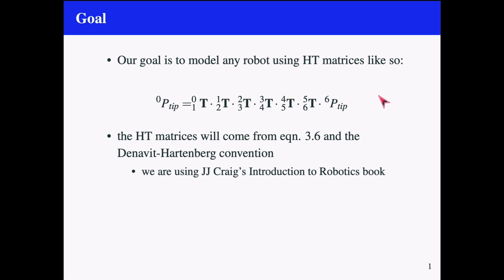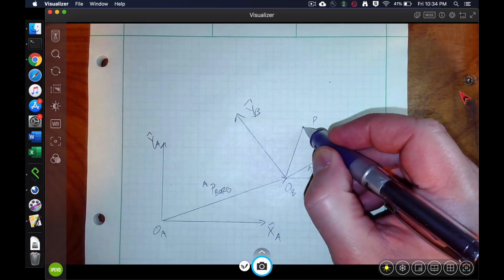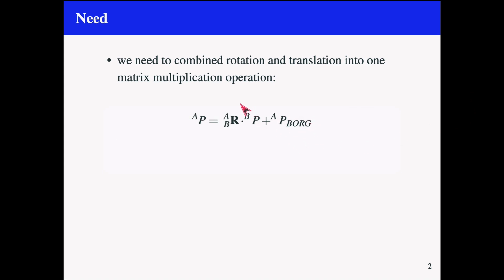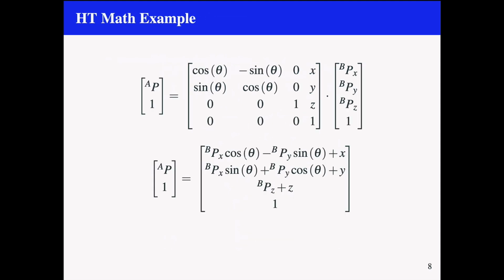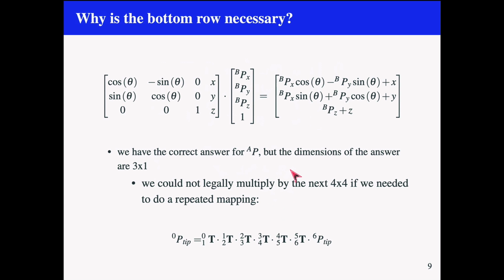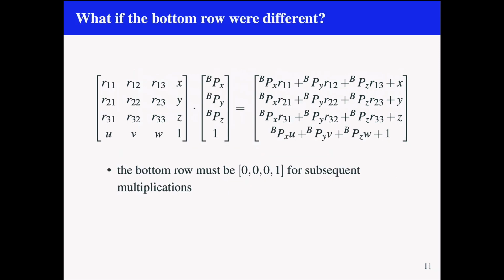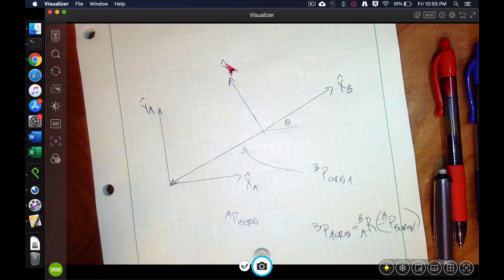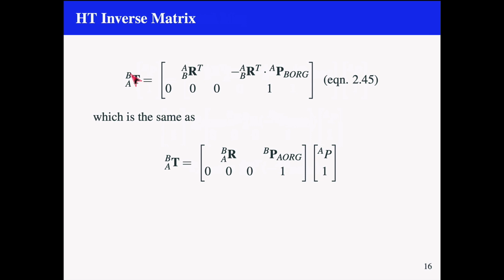Video 9 for EGR 445: HT Matrices Part 2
A discussion on HT matrices and their application to engineering robotics.